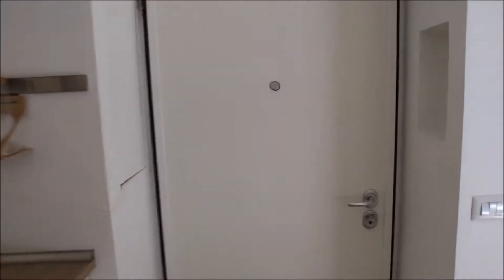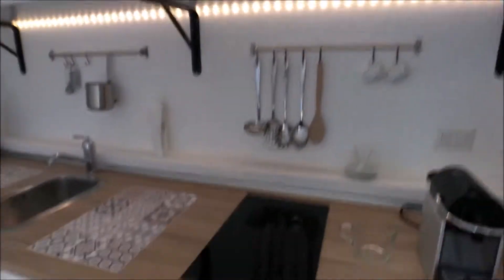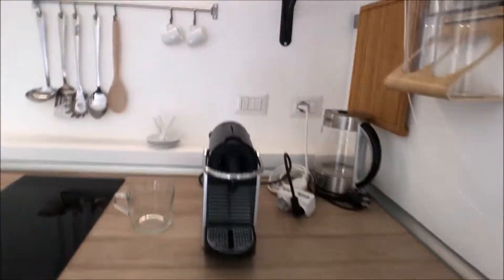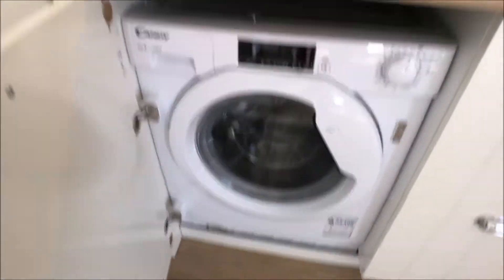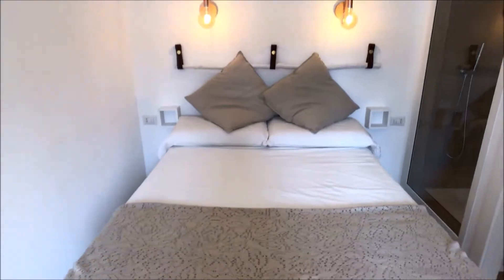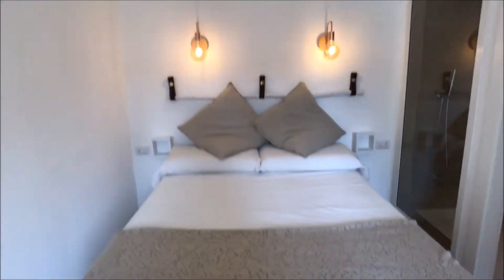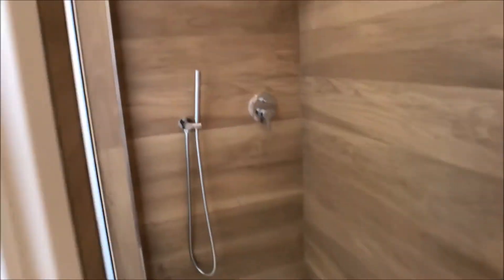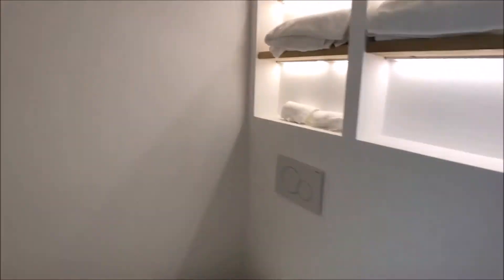Stylish studio apartment for rent near Teatro Verdi in Isola - Spotahome (ref 318867)